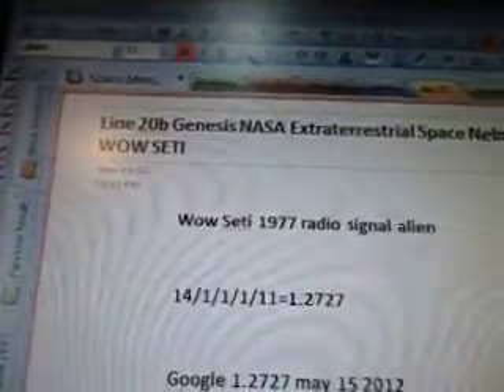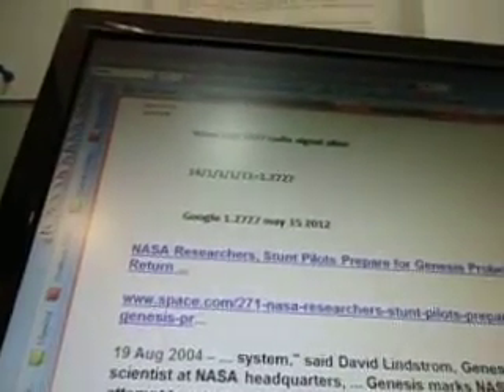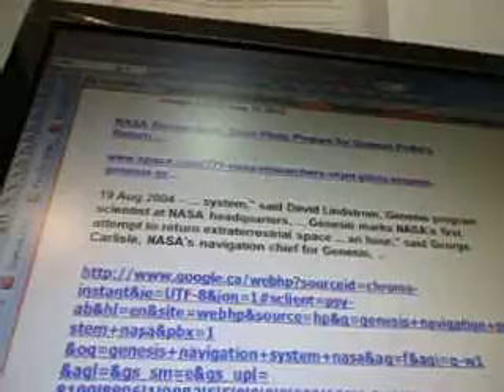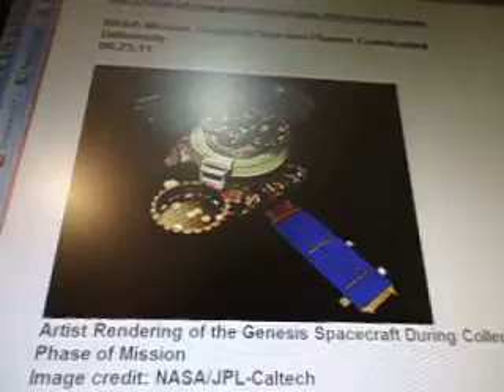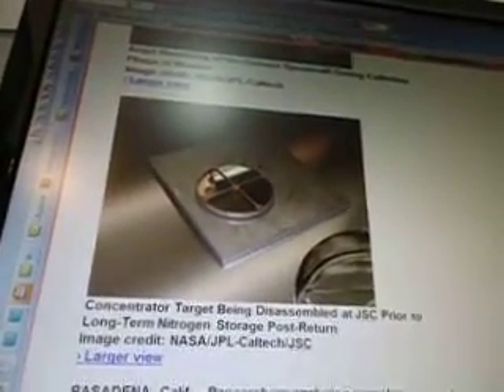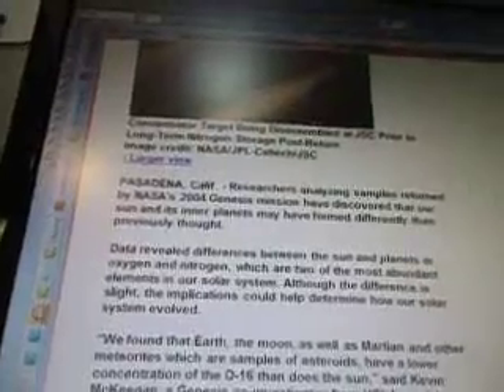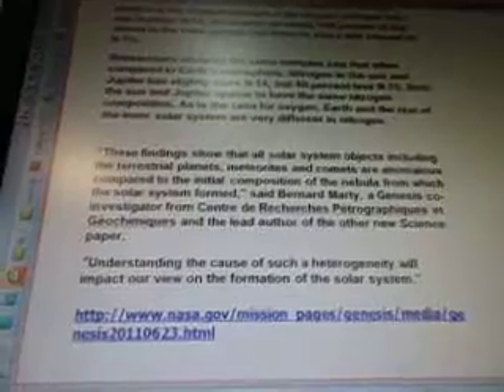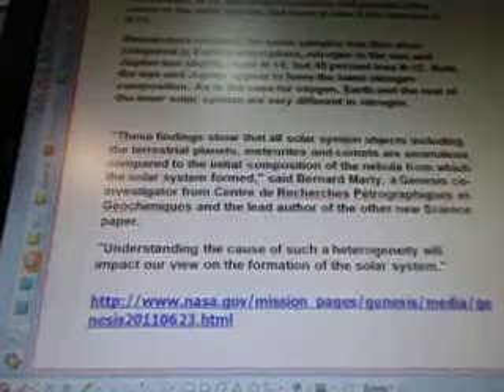Line 20b Genesis NASA Extraterrestrial Space Nebula Solar System WOW SETI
5g force ufo engine acceleration plasma formulas

14/1/1/1/11=1.2727

Google 1.2727 may 15 2012

Google  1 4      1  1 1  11